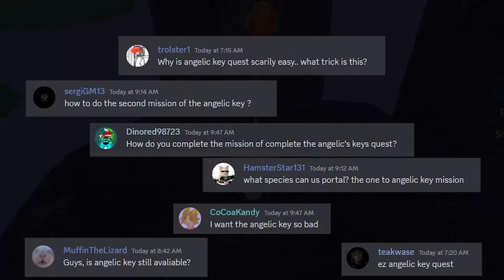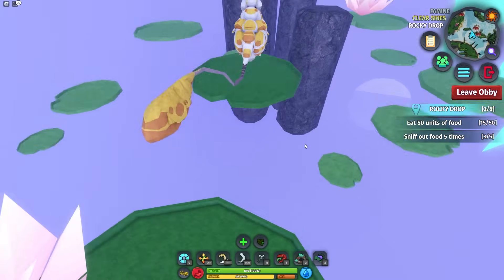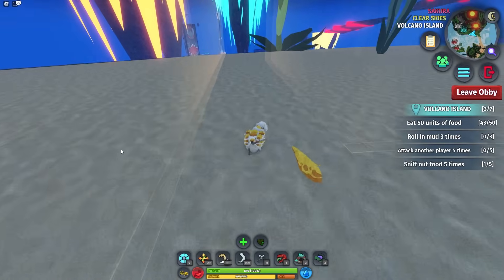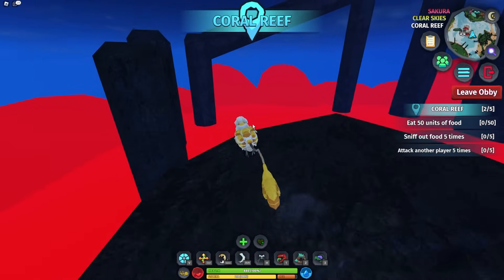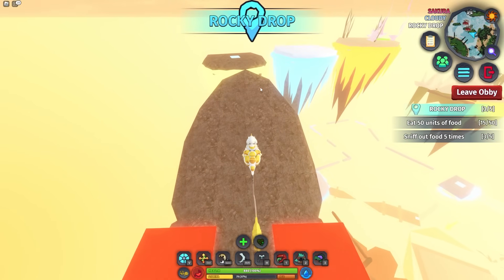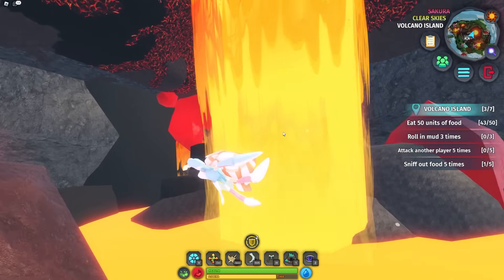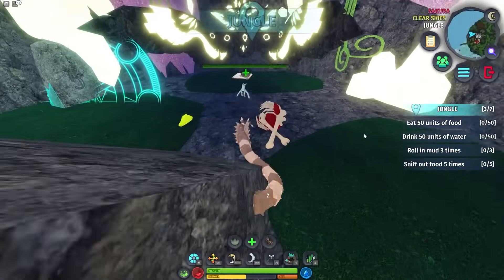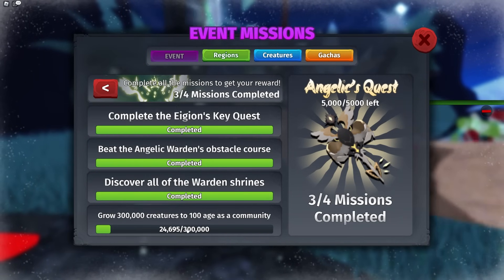What it was REALLY like grinding for The Angelic Key... - Roblox Creatures of Sonaria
let me show you how to get the angelic key as fast as possible, from the parkour to exact warden statue locations.
hopefully it saves you time!